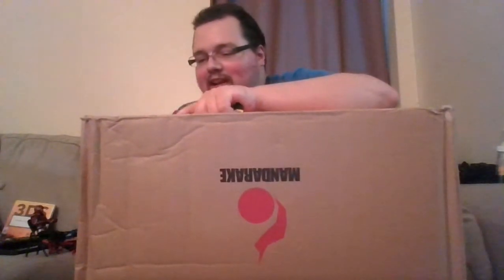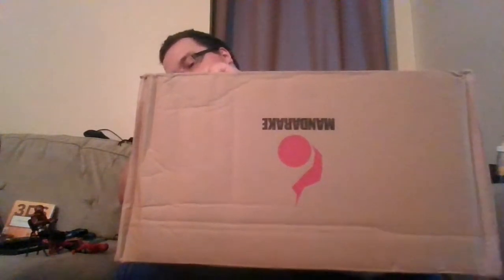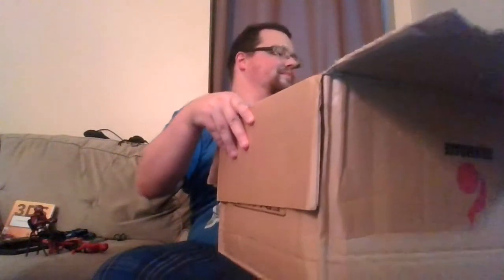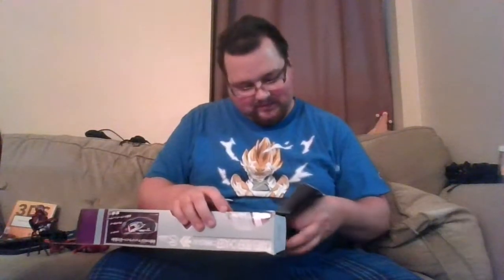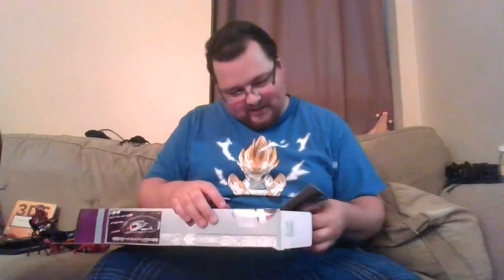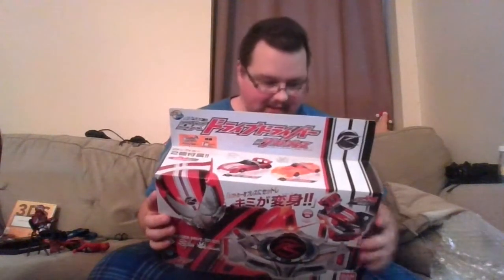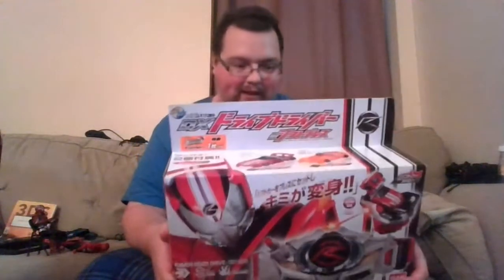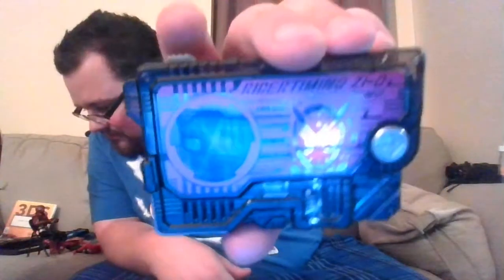Another July Mandarake order: That Weird Unboxing